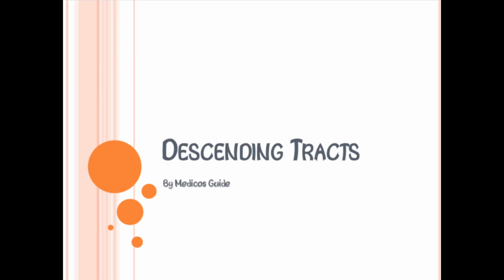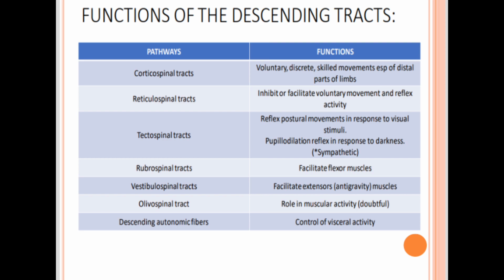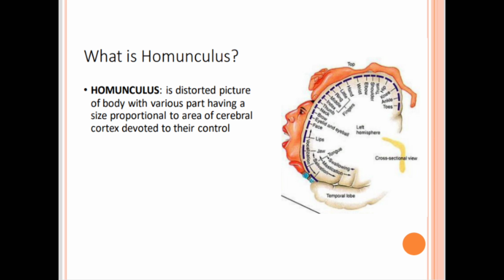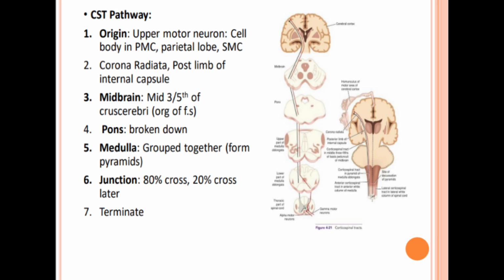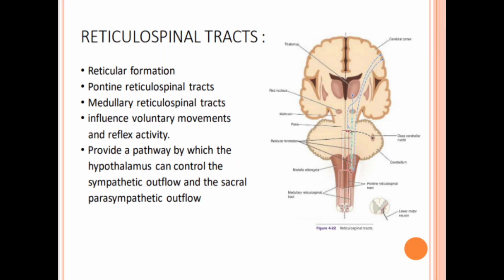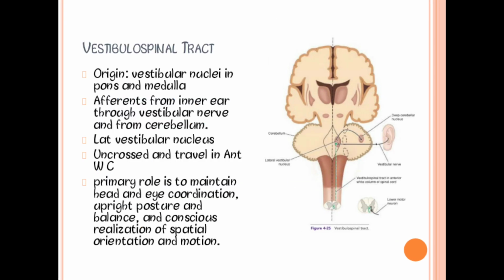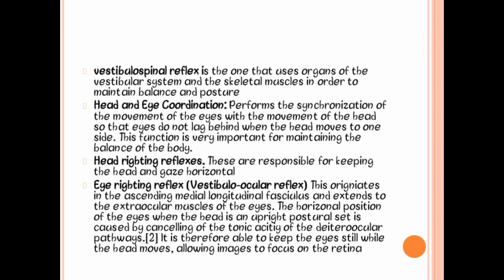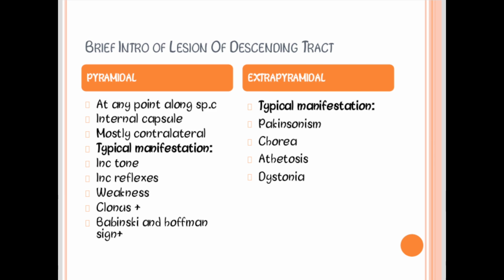Descending Tracts | All you need to know!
This video explains everything related to Descending Tracts in much simpler and easier way for better grasping and retention of this important topic.
Watch the video till end so you won't miss any imp concept.
For more videos related to neuroanatomy, visit the complete playlist on this Channel.